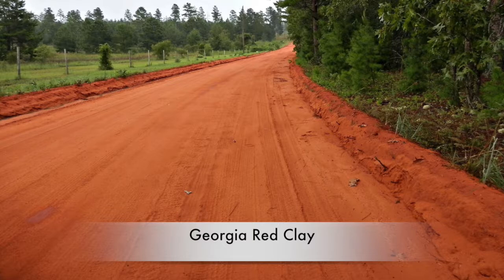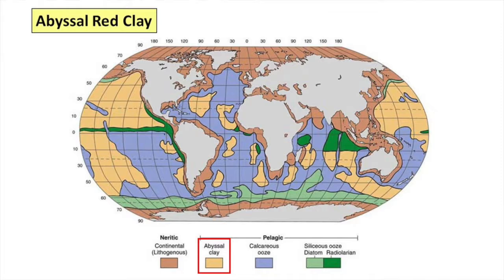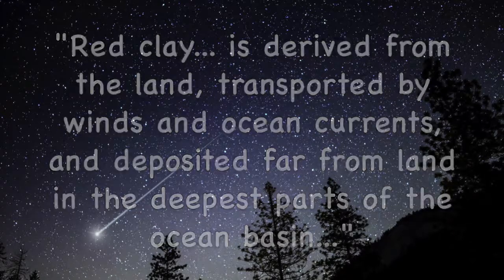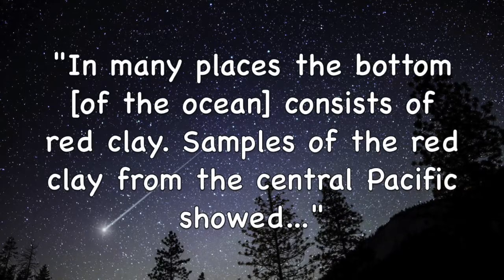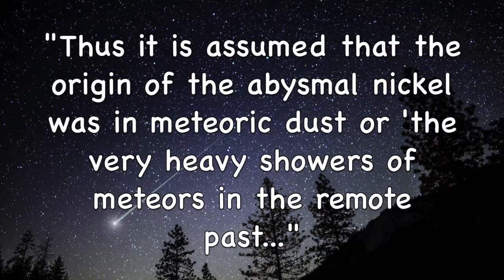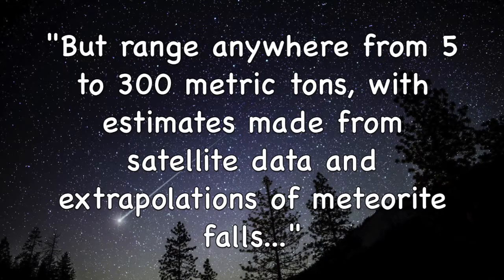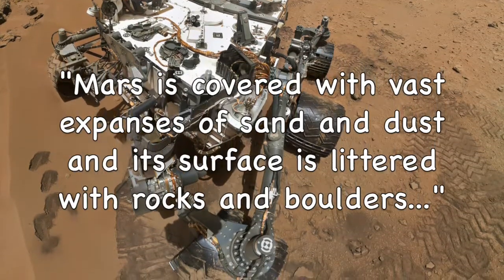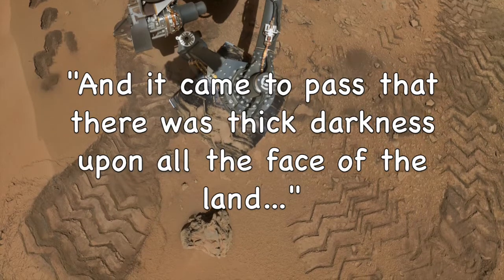Planets of the Apocalypse | Exodus and Apocalypse (Part XXIX)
Satellite photos show major portions of the earth with a reddish surface combined with electrical scarring. The red dust from Mars settled in the oceans, forming a red clay. Red clay covers one third of the world's ocean floor. Only an extraterrestrial source explains the high amounts of nickel and radium found in the clay.